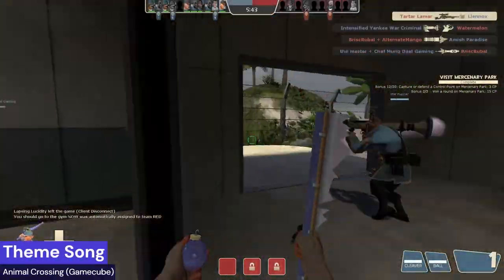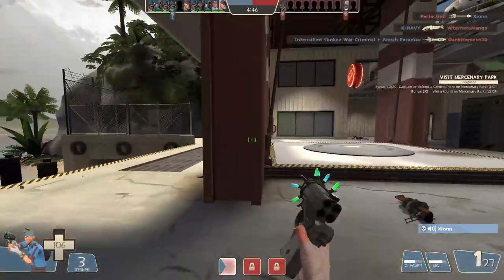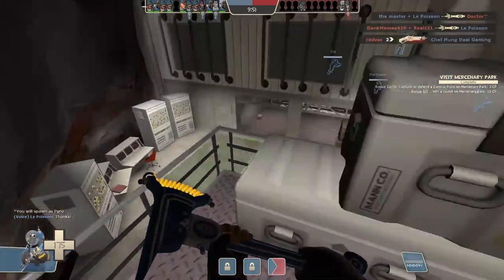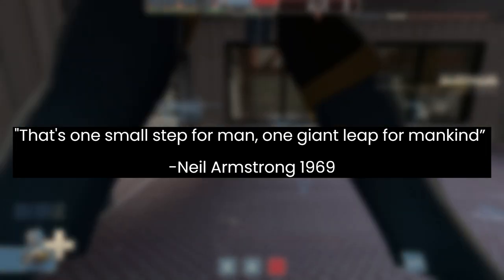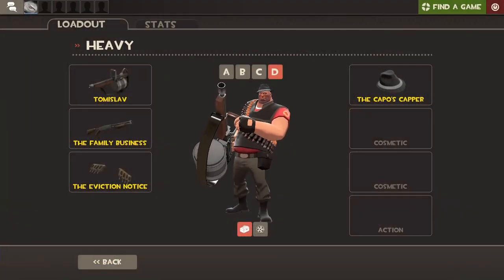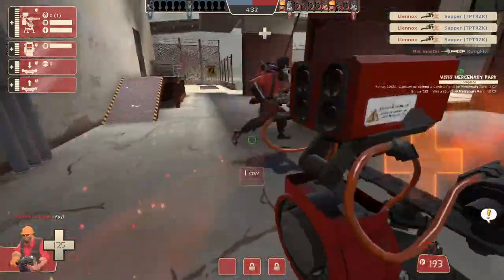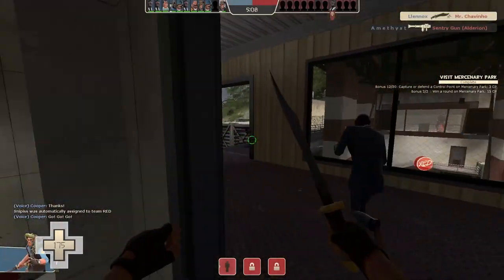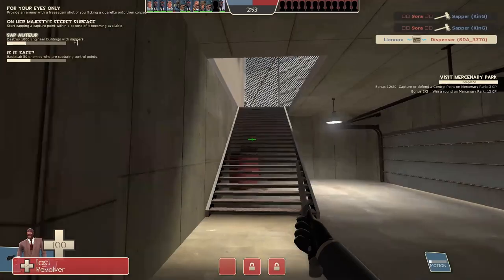[TF2] Adding NEW Bonuses To Item Sets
What would it look like if we gave item sets some extra bonuses? let's find out!